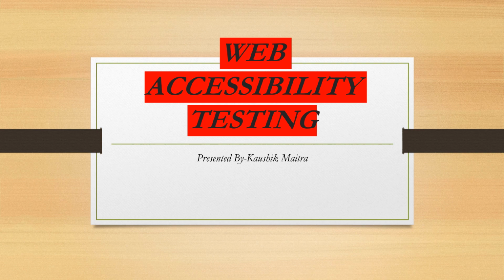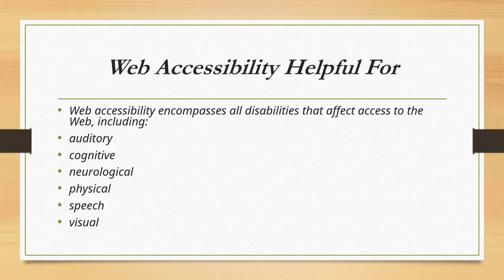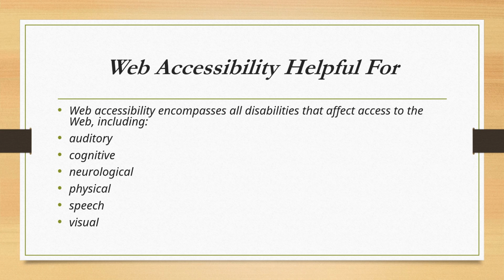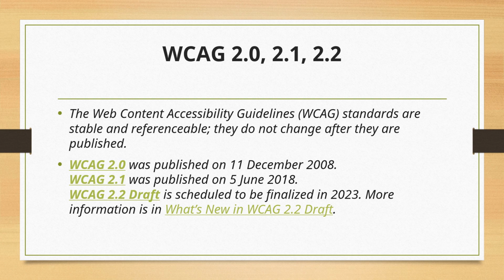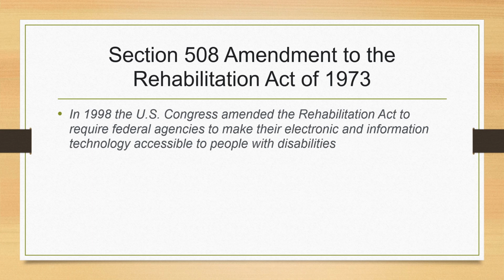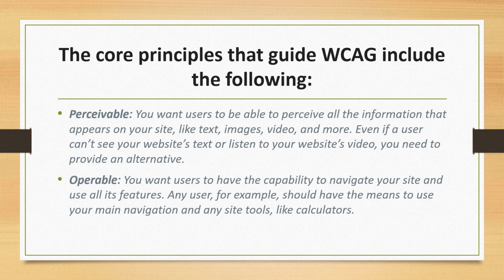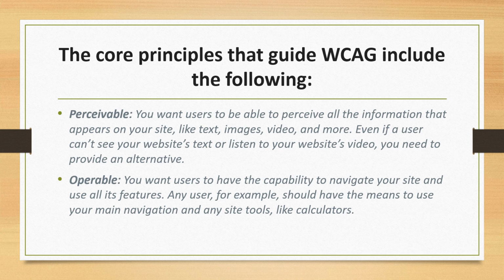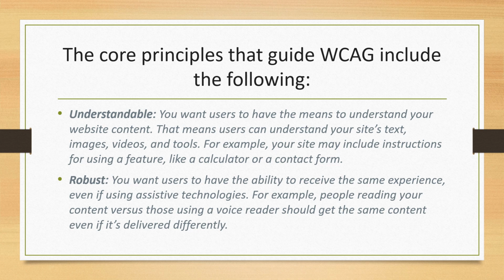What is Web Accessibility| What is Web Accessibility Testing| WCAG Guidelines| ADA| Section508-PART1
Web Accessibility Testing
Definition Of Web Accessibility
WCAG Guidelines
ADA Compliance
Section 508